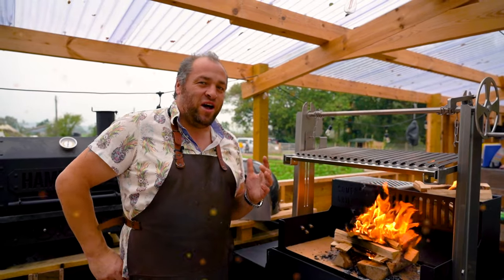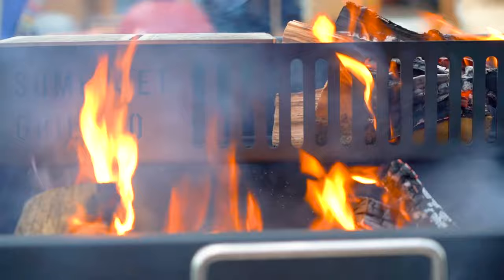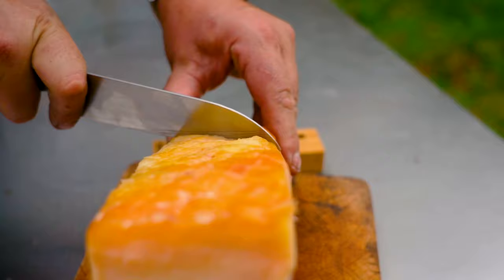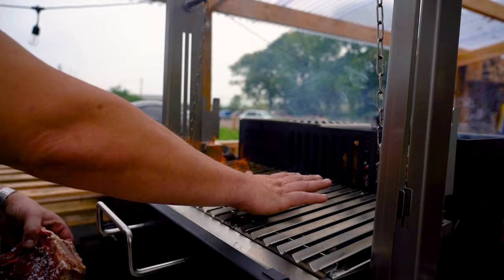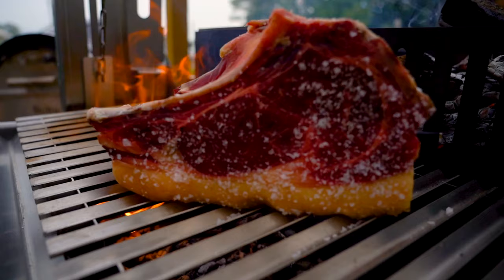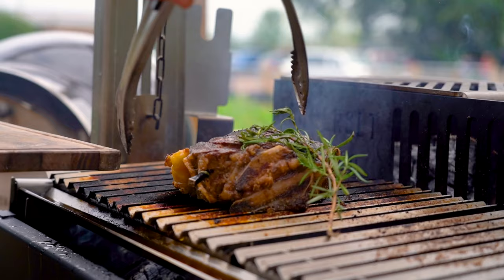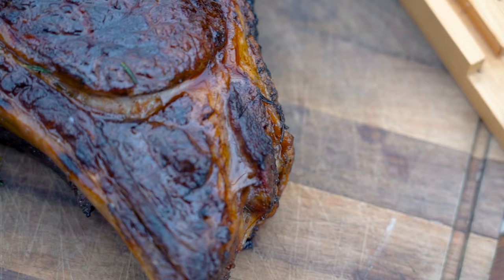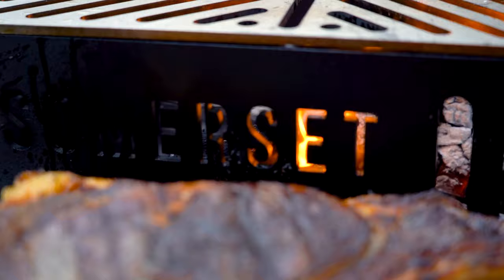Argentine Asado Grill | Somerset Grill | Meater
Cooking on an Argentine Asado Grill is a great way to cook many things, but grilling a large steak cut such as this bone in sirloin steak is hard to beat. Here I show you how to set up an Argentine Grill also known as a parilla grill, and how to cook a delicious steak on it as they do in Argentina.

The grill I use here at CountryWoodSmoke is the Somerset Grills Glastonbury Asado which is a wonderful Argentinian parilla grill and such a fun way of cooking meat. I nailed the internal temp of the steak by using a Meater thermometer in this Argentino style grillade recipe. Make sure to try cooking some of your favorite cuts in this style.

 somerset grill review how to make argentinian asado how to make argentine asado